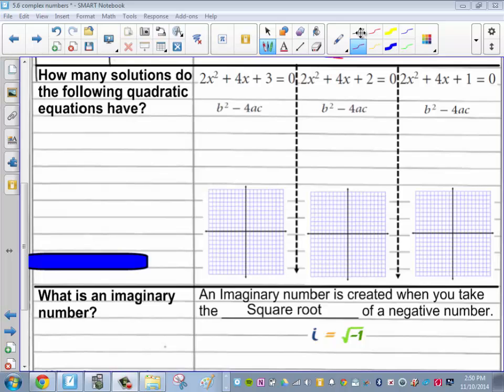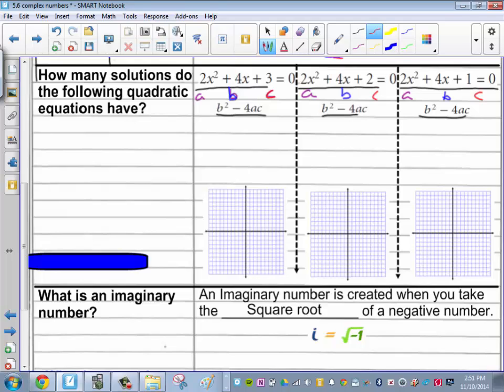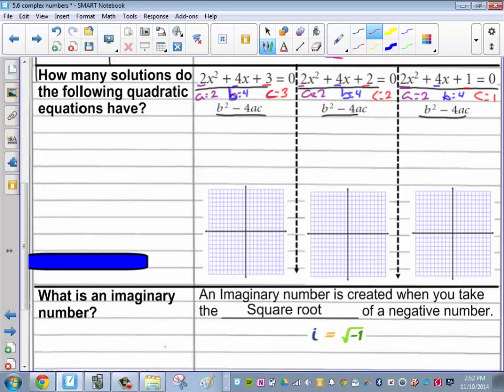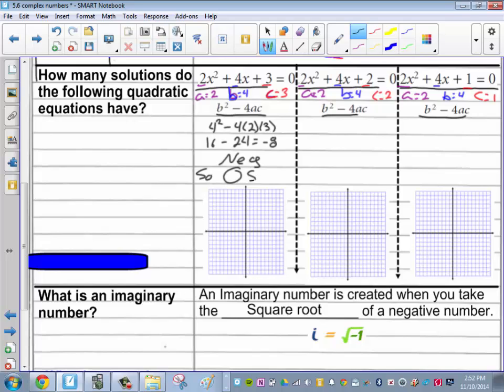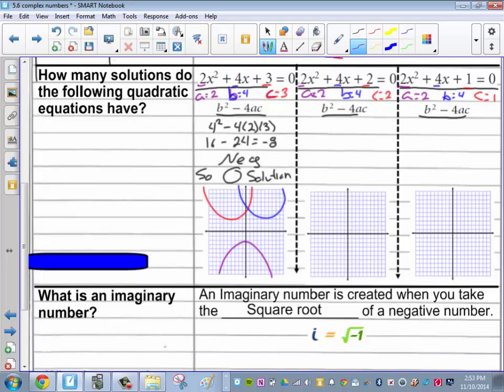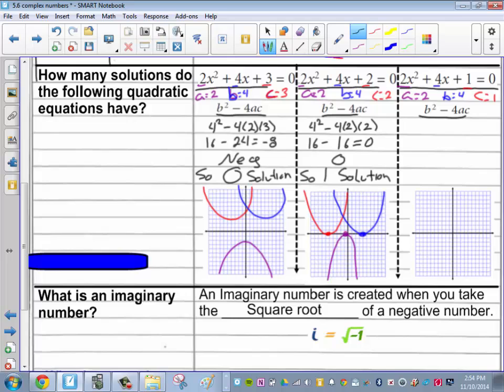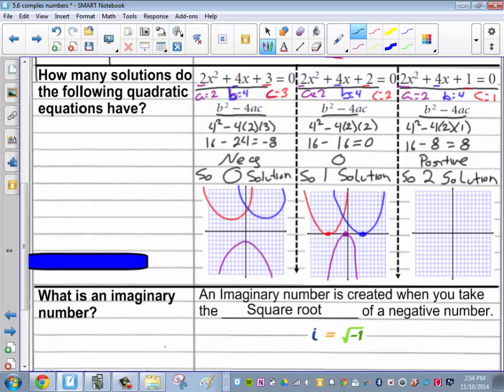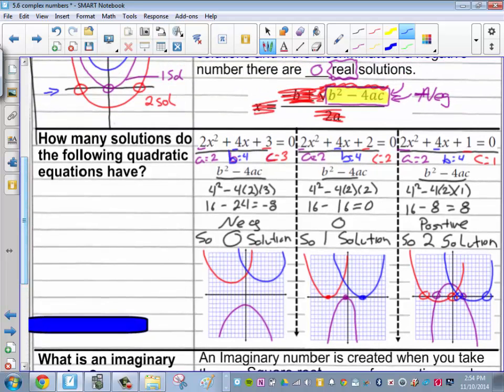5.6 Part 2